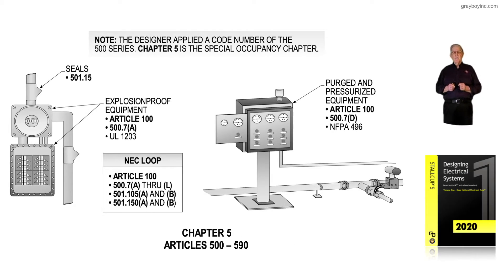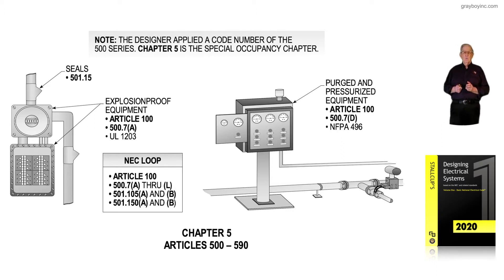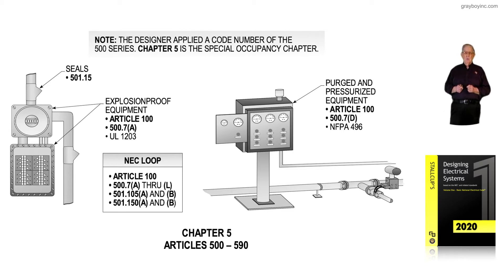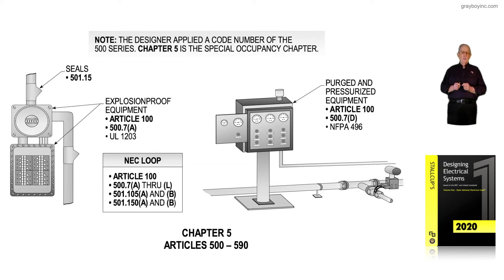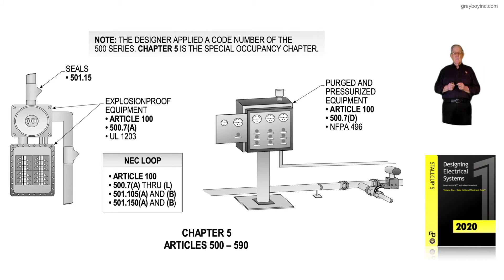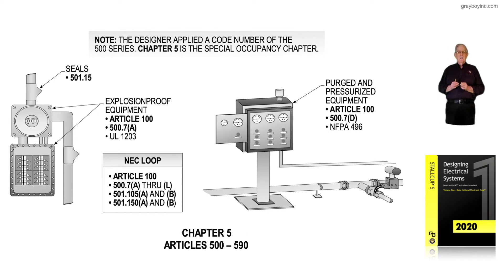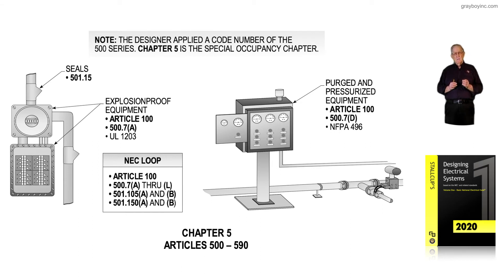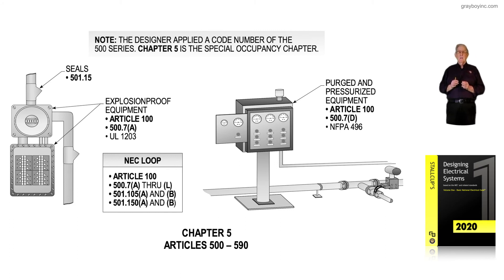1-9 CHAPTER 5 ARTICLES 500 – 590